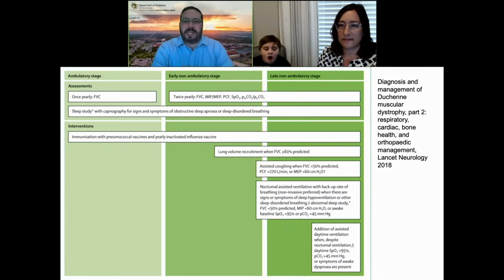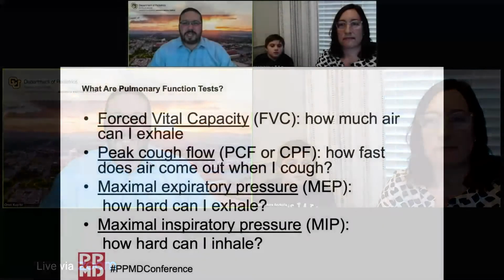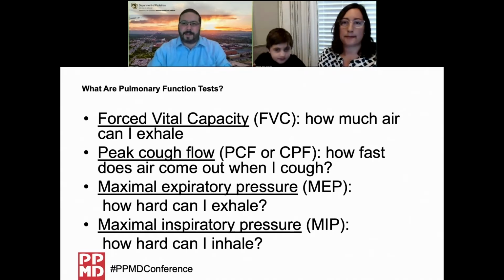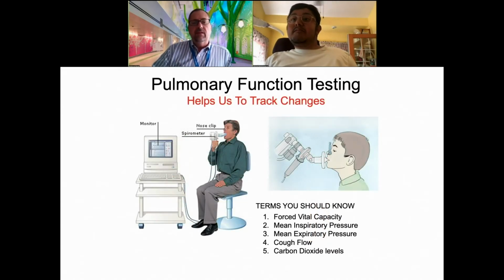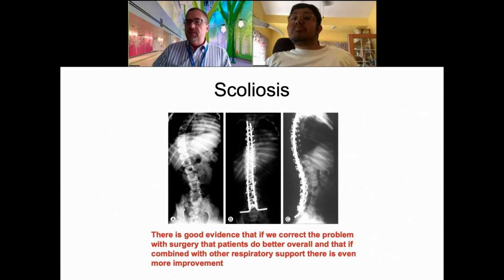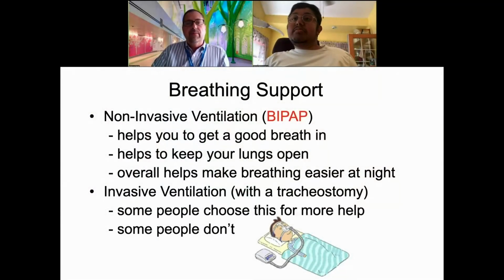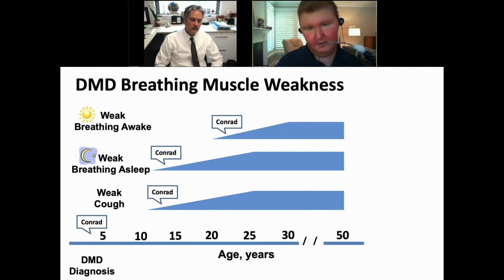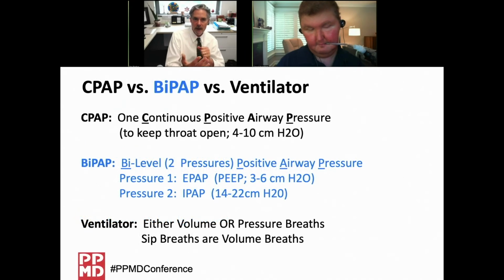A Patient's Take on Pulmonary Management (PPMD's 2021 Virtual Annual Conference)